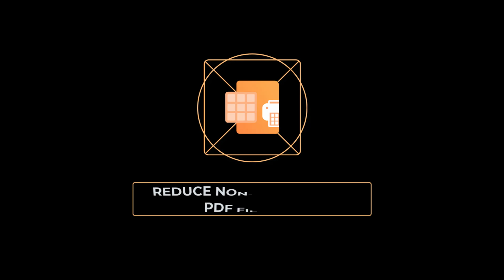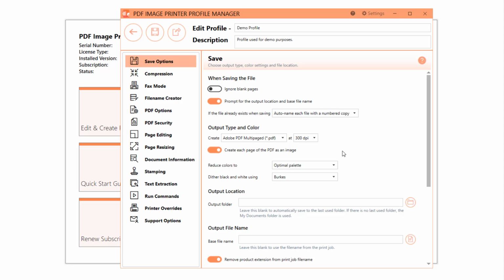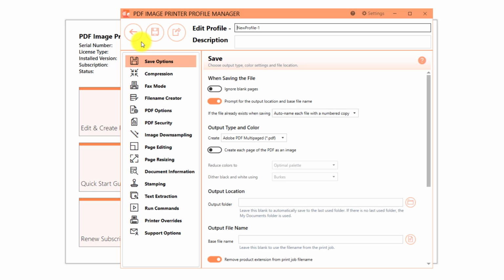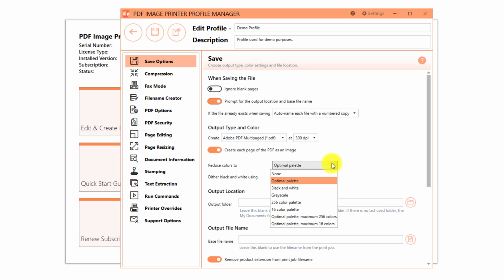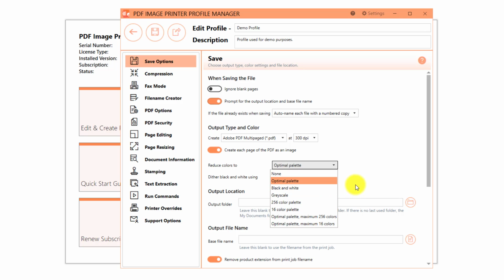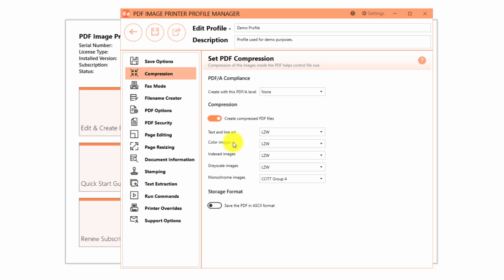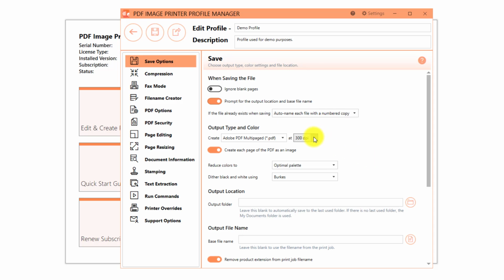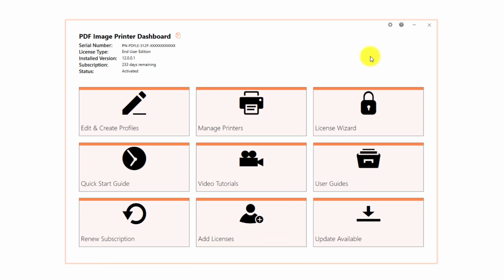Ways to Reduce Non-Searchable PDF File Size | Raster Image Printer 12 | PEERNET